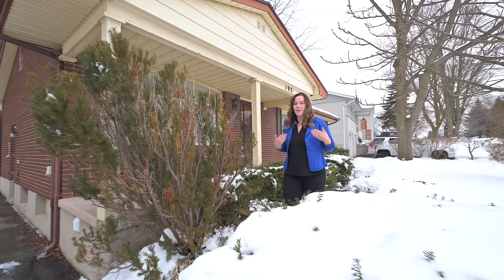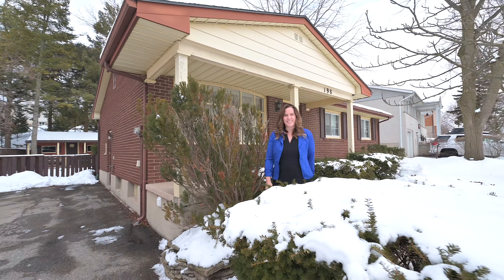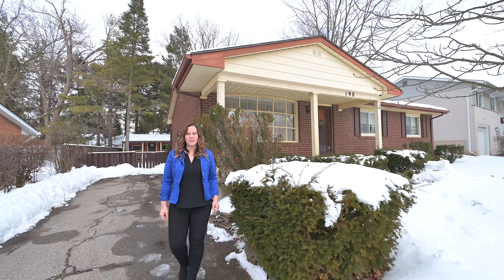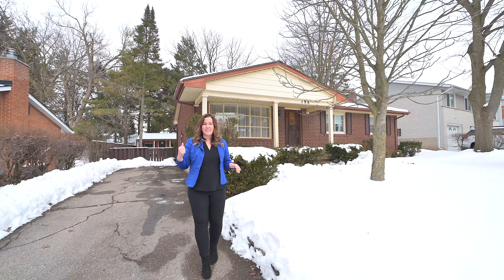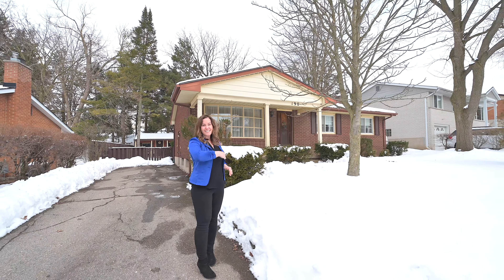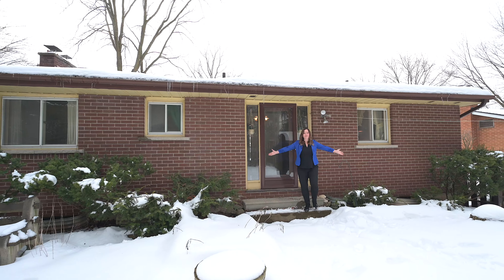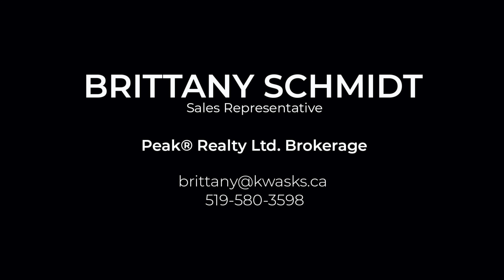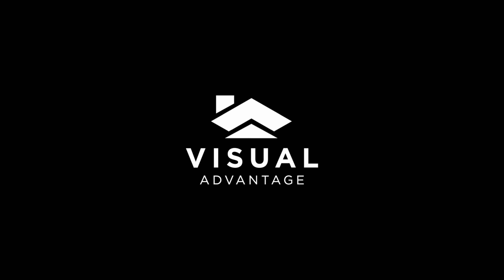198 Harvard Rd, Waterloo - Interview Video w/Aerial Highlights (Branded)